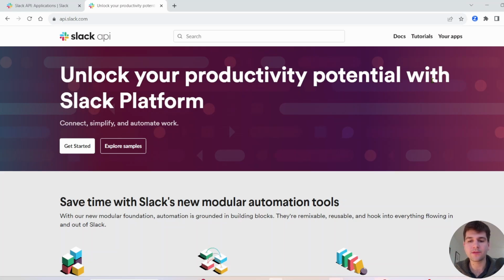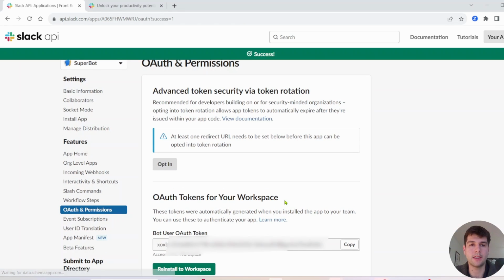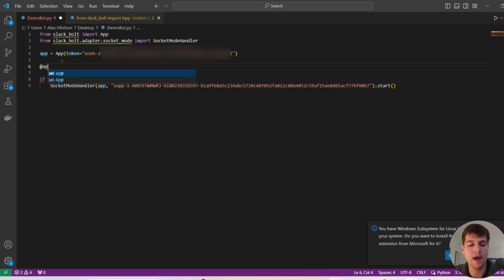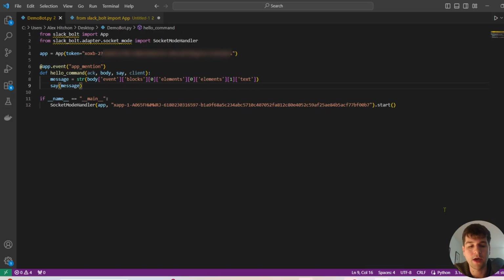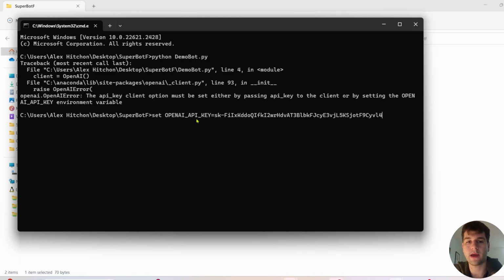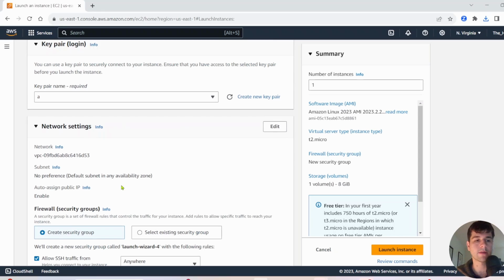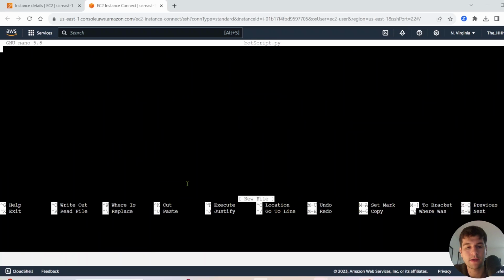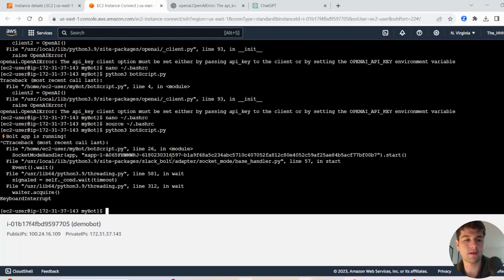Develop and Host a Slack API Bot on AWS EC2 Using OpenAI and Python: Step-by-Step Guide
Hey all in this tutorial I will show you how to build a slack bot from start to finish including hosting our bot so it can be on 24/7. We will be using openai's GPT-3.5-TURBO following the new api structure. We will be writing our code in python.

Below are links to openai documentation, my python code, and linux commands used in EC2

AWS EC2 Linux commands:

yum update
yum install python3-pip
python3 -m pip install openai
python3 -m pip install slack_bolt
nano botScript.py

Inside nano press Ctrl+S to save
and Ctrl+X to exit it

export OPENAI_API_KEY=sk-youopeanikey

To enter in permanent environment variables: nano ~/.bashrc
To permanently save it run: source ~/.bashrc

To have an always running script run: nohup python3 botScript.py &

0:00 Intro
0:25 Quick Demo
1:00 Slack App: Setting up Slack App
1:30 Slack App: Adding OAuth Scopes
2:00 Demo of Slack bot sending chart images
2:30 Slack App: Installing to workspace
2:50 Slack App: Enable Socket Mode
3:20 Slack App: Set Up Event Subscription
4:00 Python: Import slack_bolt
4:30 Python: Getting Bot Token
4:55 Python: __name__ setting up socket mode Token
5:10 Python: Event Listening Mentions
6:25 Slack: Adding bot as an integration to Slack
7:00 Slack: Testing Hello World
7:30 Python: Get the User Message
8:30 Terminal: Updating OpenAi Package
9:00 Python: OpenAi Python Code
10:30 OpenAi API Key Setup
11:00 Bug Fixes
12:00 Testing AI Bot
12:50 AWS: Creating an EC2 Instance
14:30 AWS: Connecting to EC2 Instance
18:00 AWS: Making the Slack Bot Run Continuously